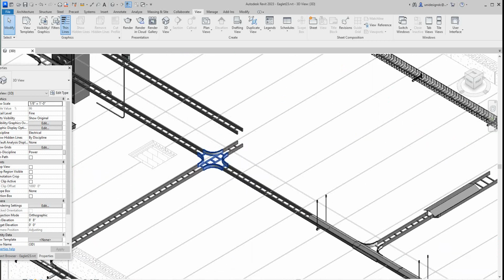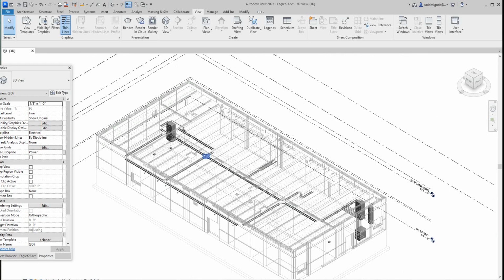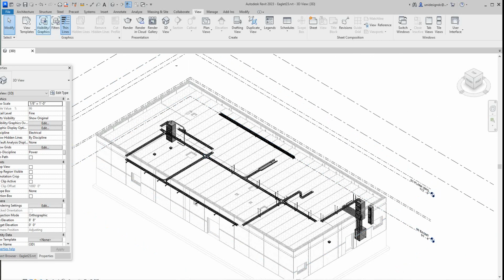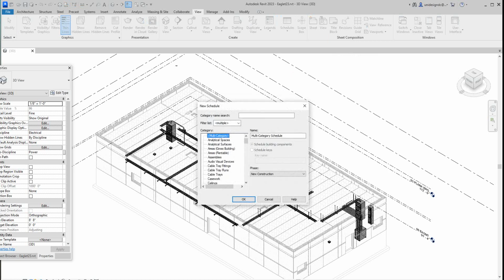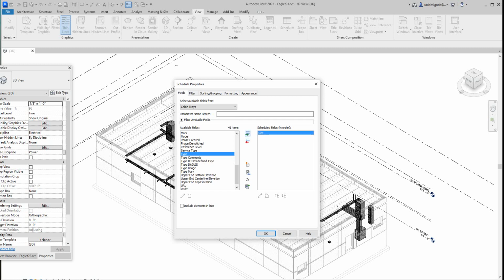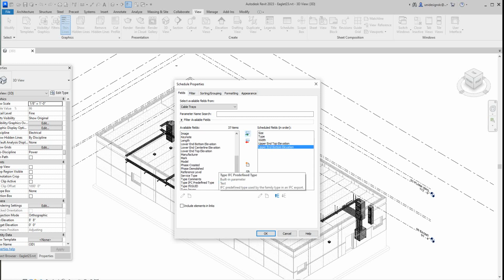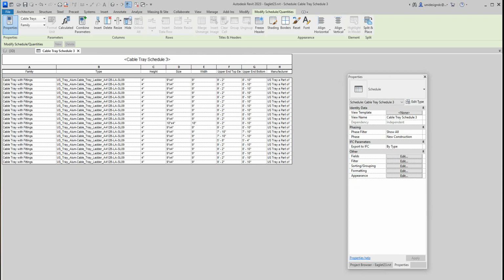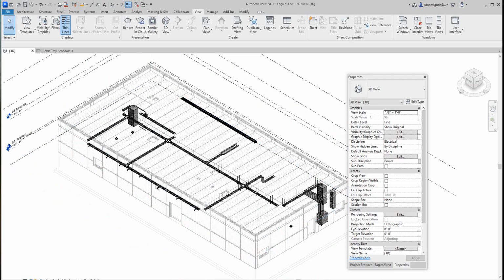Revit 2023 MEP cable tray Schedule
How to create a cable tray schedule in Revit 2023